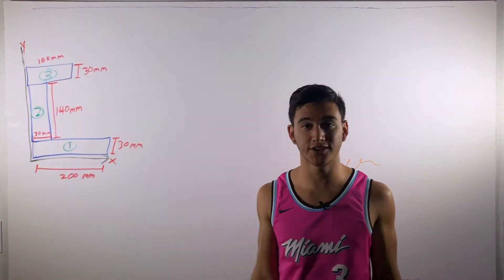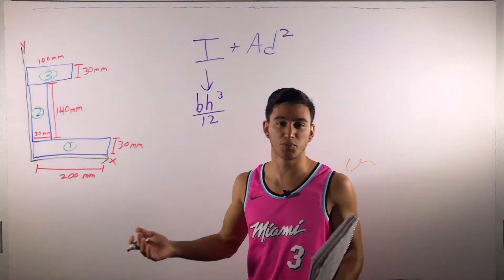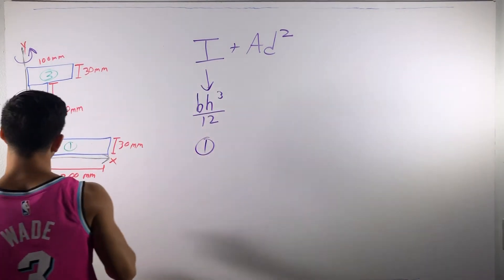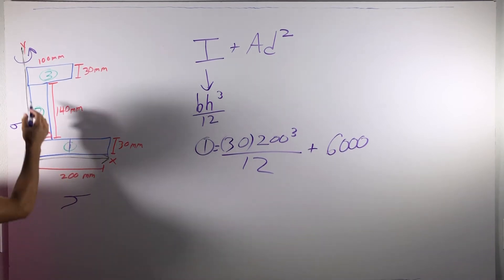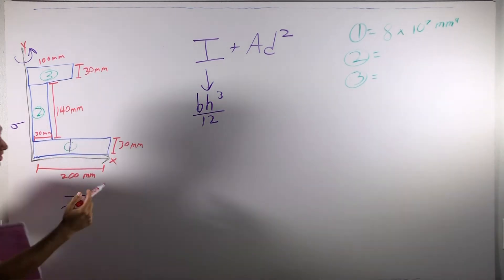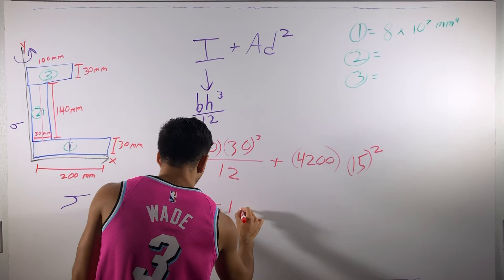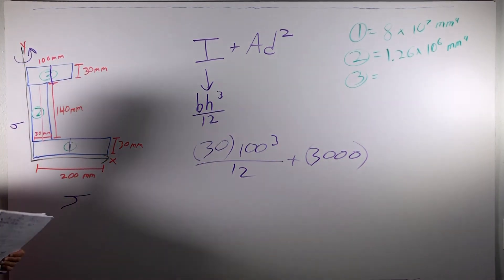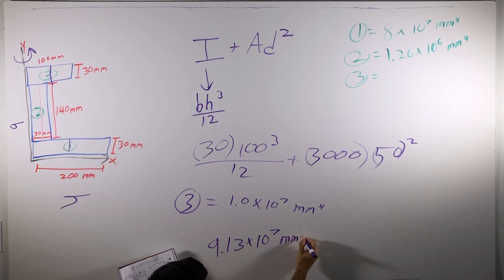Determine the moment of inertia of the beam's cross-sectional area about the y axis.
Statics Problem 10.43